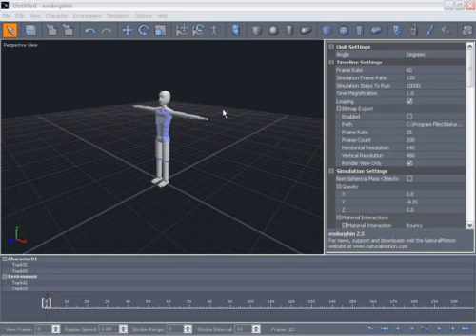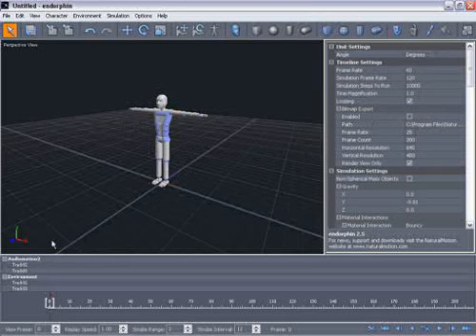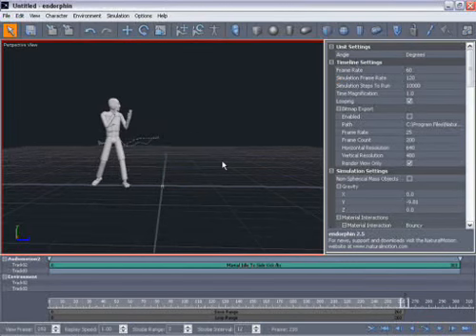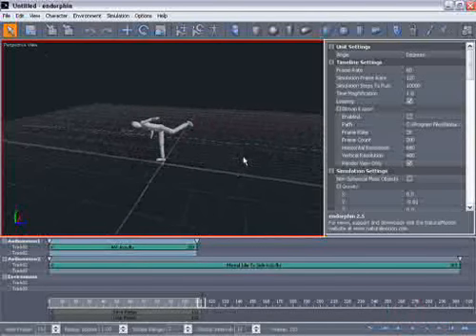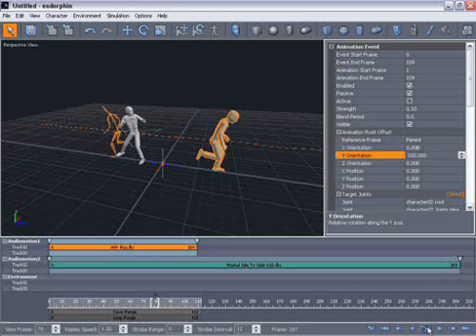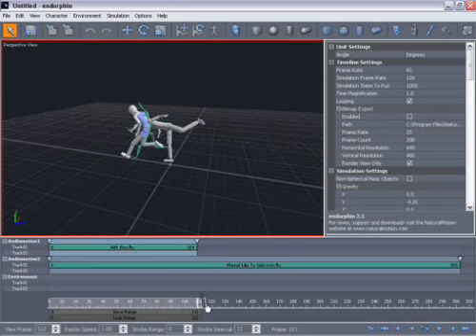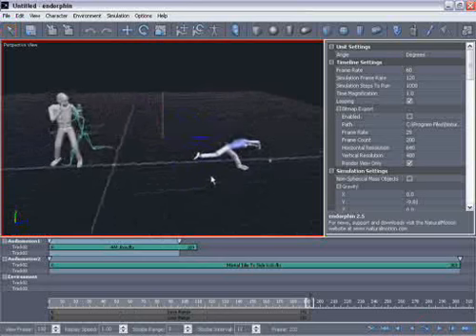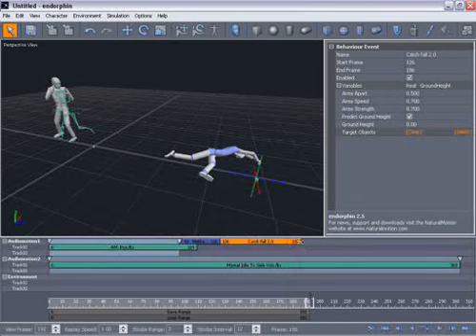How To Make It.avi